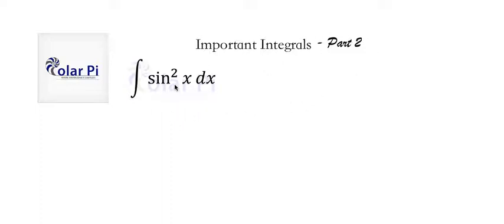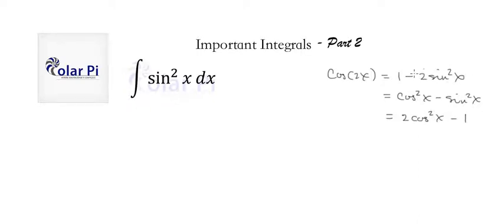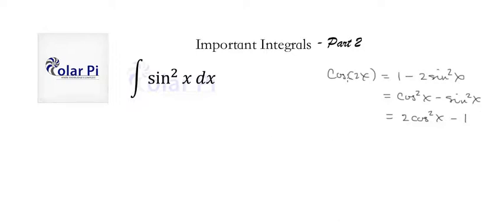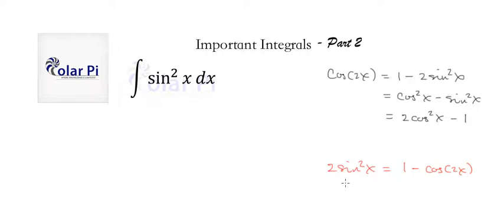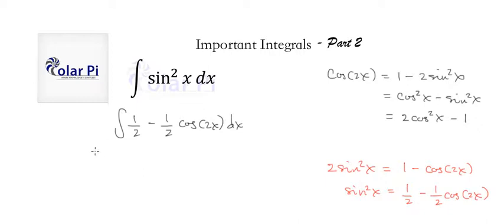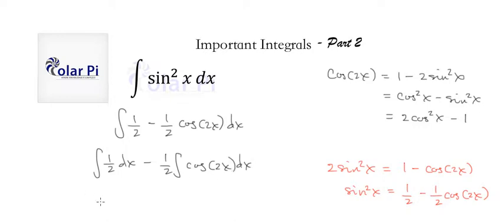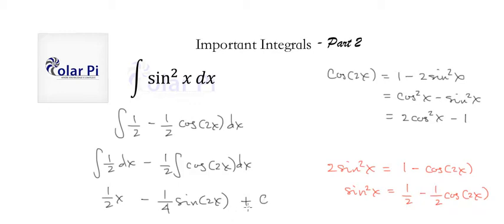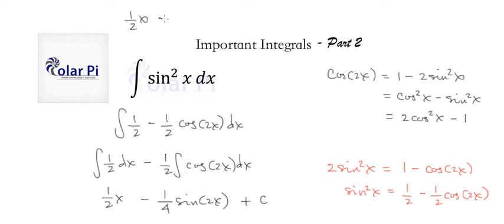Integral of sin^2(x) = Integral of Sine Squared.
1) He is incredibly narcissistic and promotes himself shamelessly.
2) He misleads and confuses.
3) He pushes people away from Jesus Christ God, the Holy Trinity, the one and only messiah.  White Jesus does all three of the above and more -- matching the ways of Satan.

In this video, I show you how to integrate sin^2(x) = Integral (sin(x))^2.